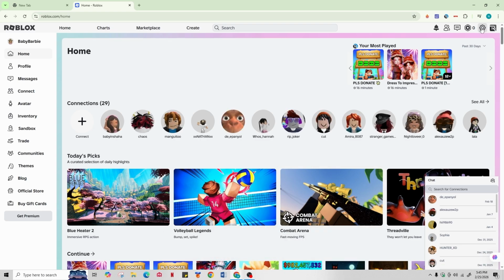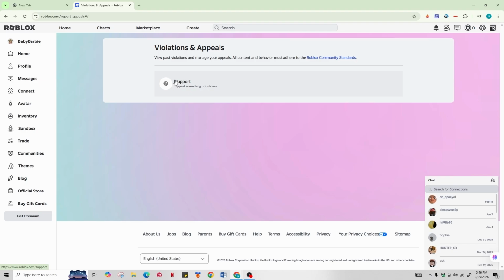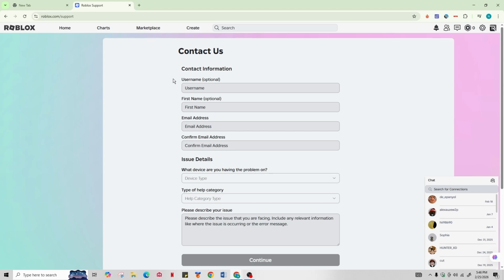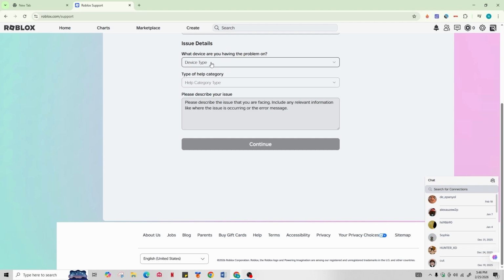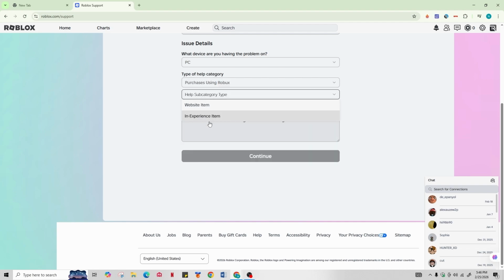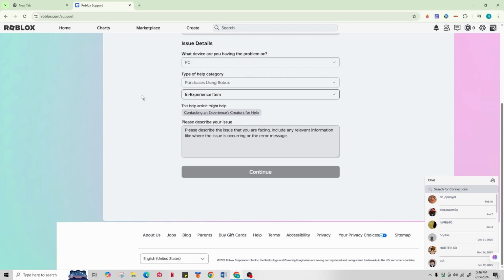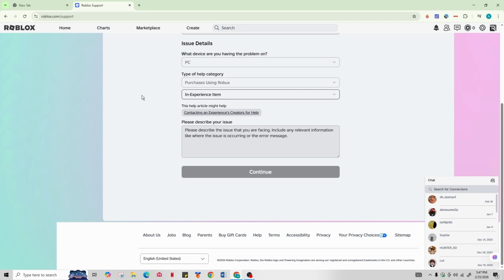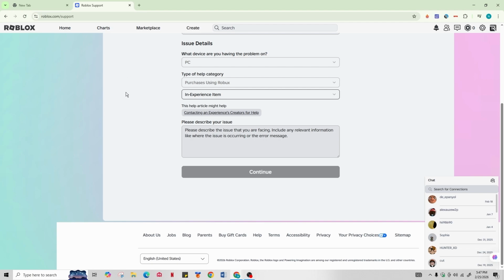How to Refund Items on Roblox 2026 (NEW UPDATE) | Get Your Robux Back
Accidentally bought the wrong item on Roblox and want your Robux back? 🧾🎮 This step-by-step 2026 guide explains how to refund items on Roblox and recover your Robux using the latest updates and official methods.

What You’ll Learn in This Video:
✅ How to request a Roblox item refund (2026 method)
✅ Eligibility rules for refunds and Robux returns
✅ How to contact Roblox Support for purchase issues
✅ Tips to avoid losing Robux on accidental purchases

Whether you purchased an avatar item by mistake or experienced a billing issue, this tutorial will help you understand the Roblox refund process and maximize your chances of getting your Robux back.

📌 Chapters:
⏱ 0:00 – Introduction
⏱ 0:10 – Roblox Refund Policy Explained (2026)